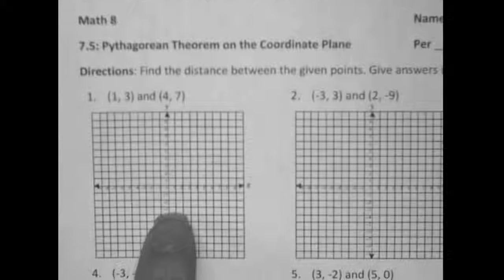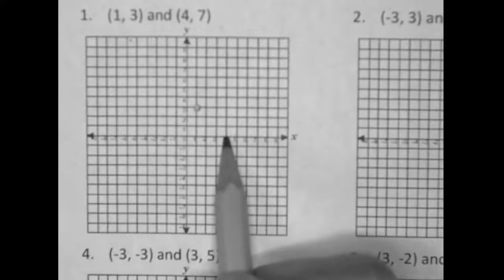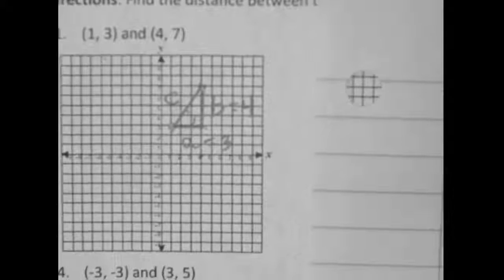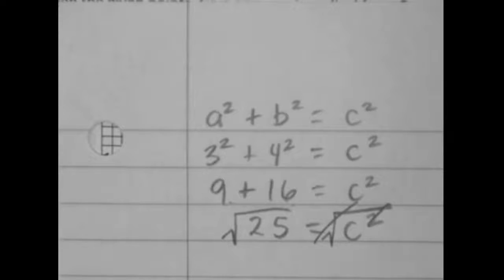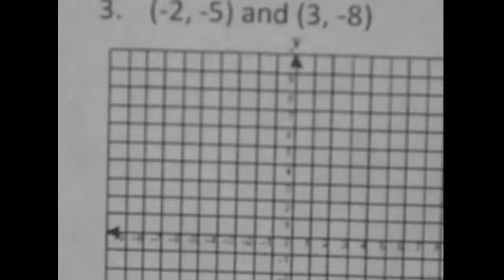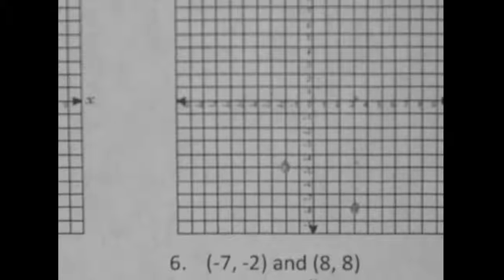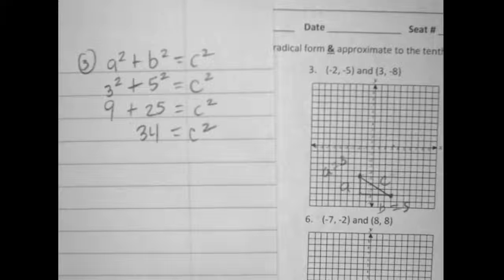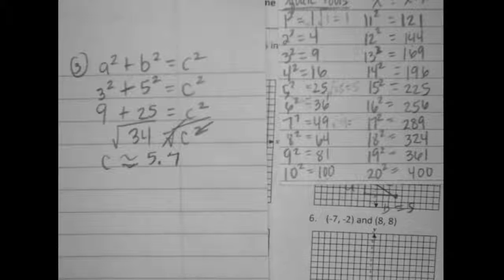Pythagorean Theorem Day 2